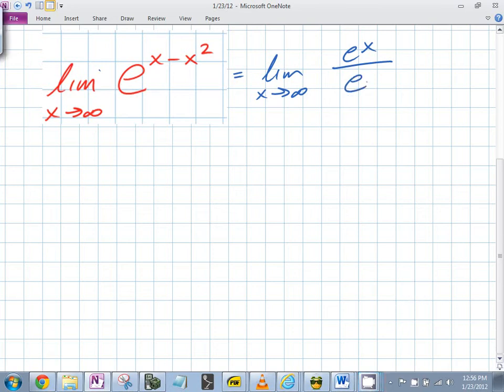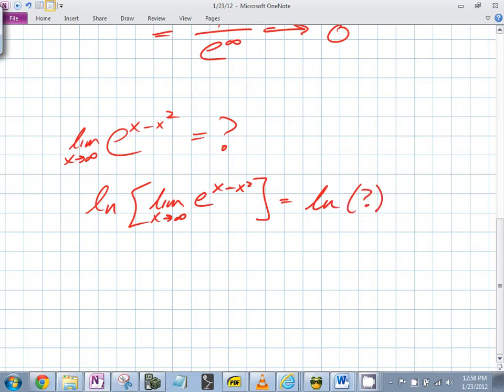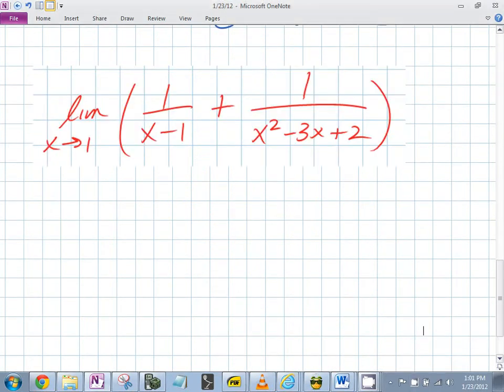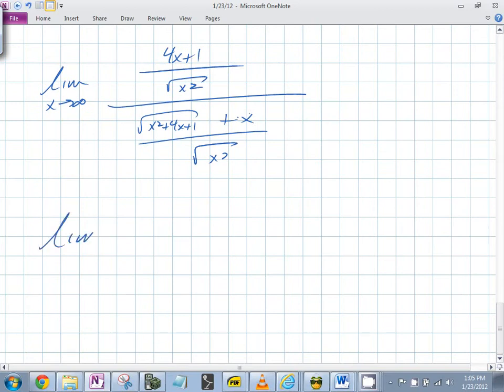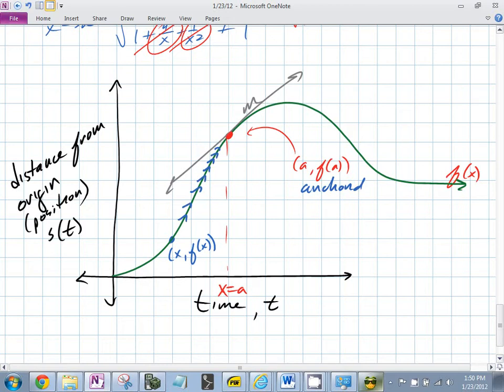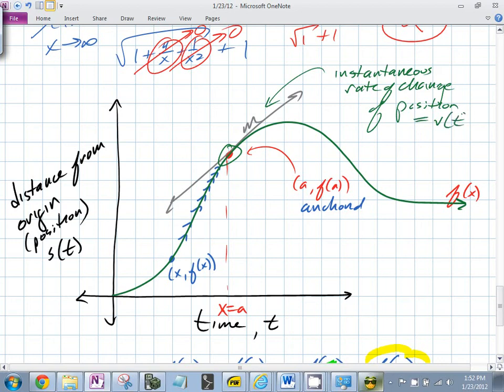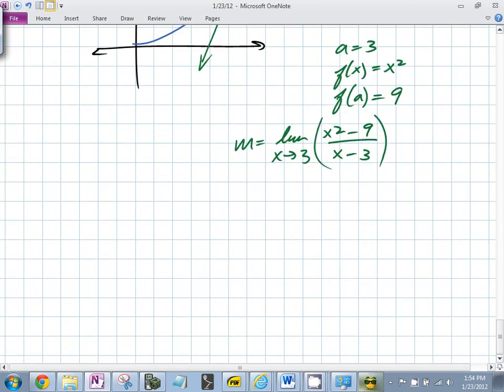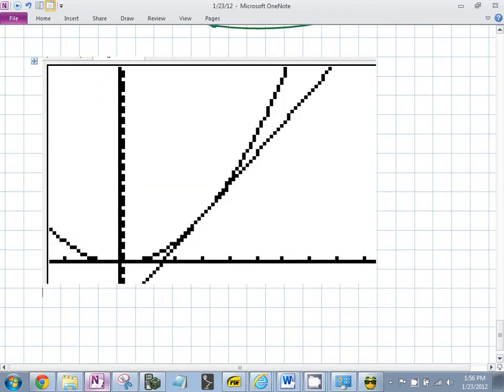D Block - Applied Calculus - 1/23/12